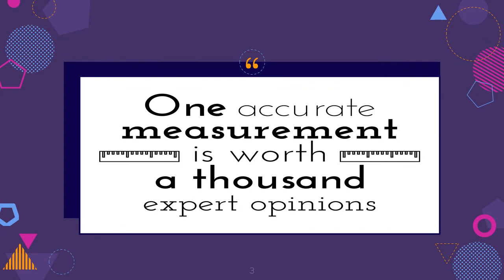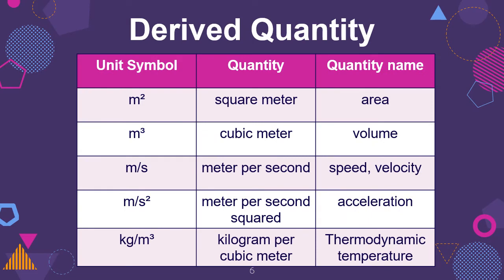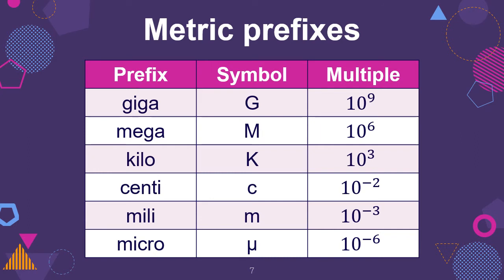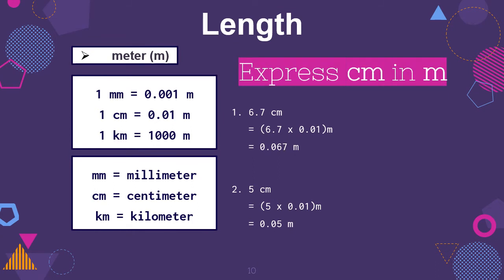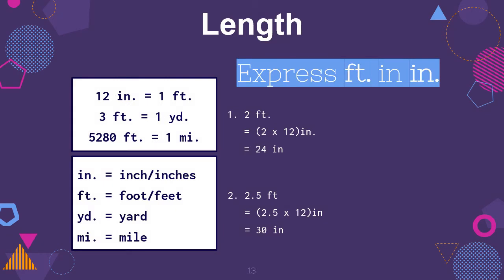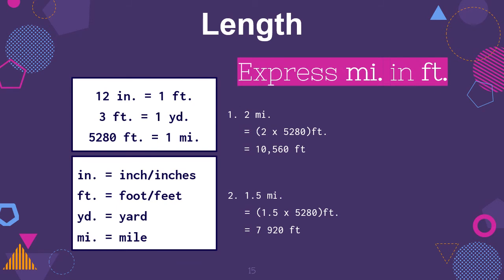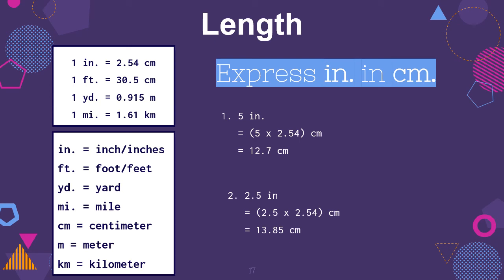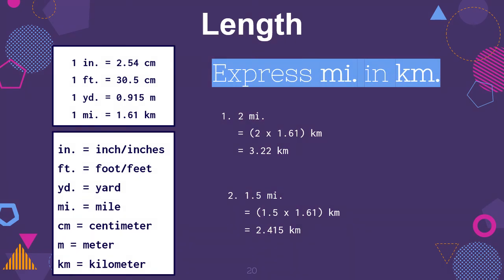Converting Units of Length